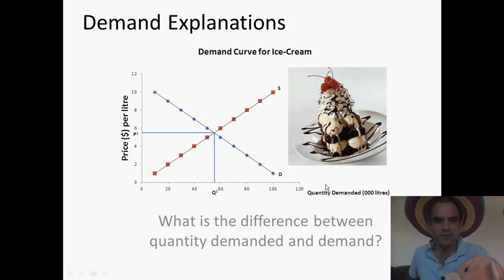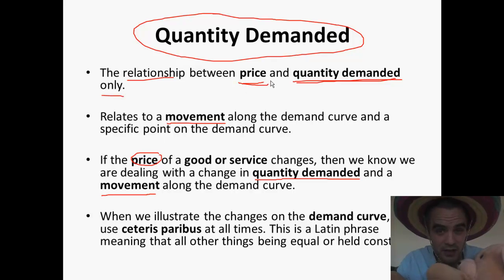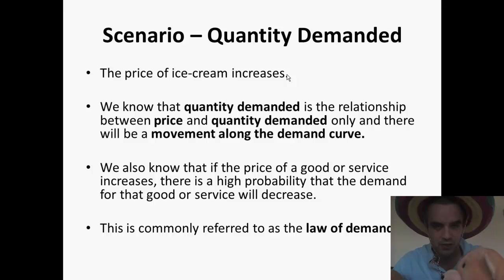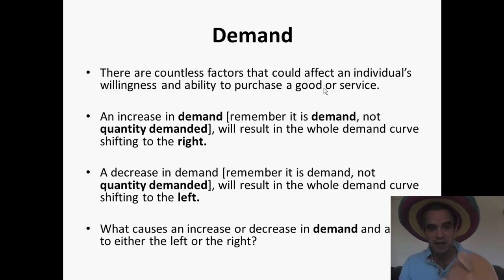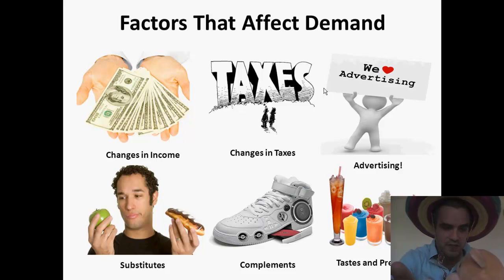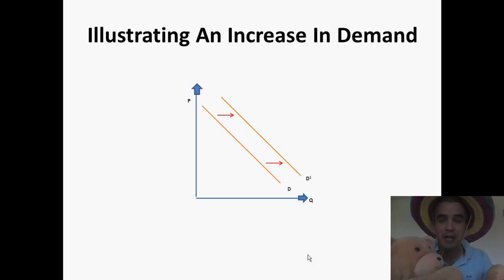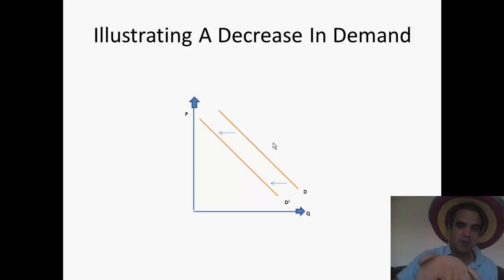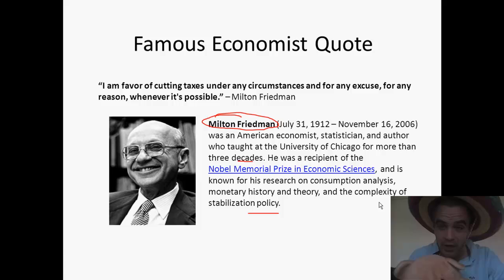Quantity Demanded vs Demand [Introduction to Economics] [NCEA Level Two] [New Zealand Teacher]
The days of reading a textbook are over!

Blended learning is the future of education and BroSir.com is here to prove it.

Watch how BroSir / Mr Pietkiewicz teaches you Quantity Demanded and Demand. A common misinterpretation by students, but with the usage of delicious ice-cream, a smart teddy bear, and an extremely passionate teacher, you'll nail it.